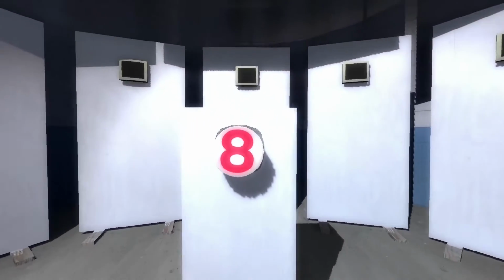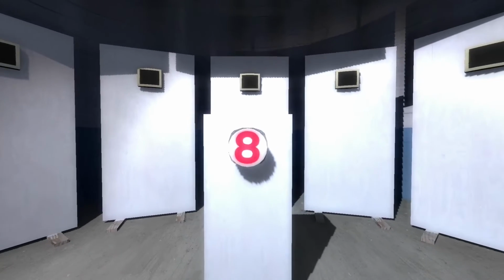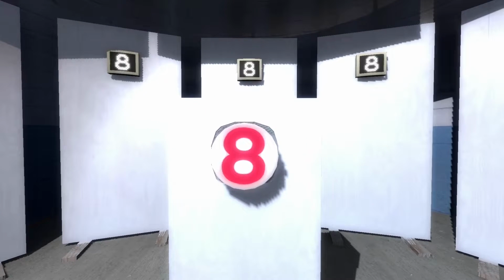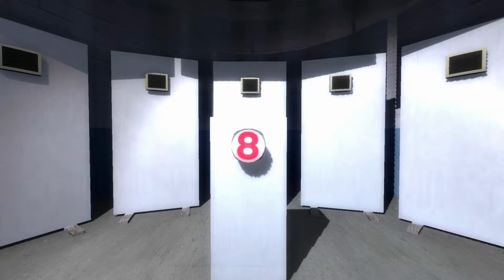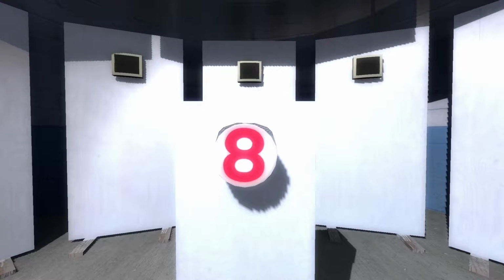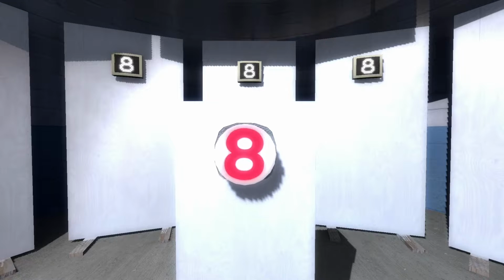The Stanley Parable - (Demo) - (Deutsch/Englisch)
The Stanley Parable ist ein Erkundungsspiel in der ersten Person. Sie werden als Stanley spielen und Sie werden nicht als Stanley spielen. Sie werden einer Geschichte folgen, Sie werden einer Geschichte nicht folgen. Sie werden eine Wahl haben, Sie werden keine Wahl haben. Das Spiel wird enden, das Spiel wird niemals enden. Widerspruch folgt auf Widerspruch, die Regeln, wie Spiele funktionieren sollten, werden gebrochen und dann wieder gebrochen. Diese Welt wurde nicht geschaffen, damit du sie verstehst.

Aber wenn du sie erkundest, ergibt sich langsam ein Sinn, die Paradoxien ergeben vielleicht einen Sinn, vielleicht bist du doch mächtig. Das Spiel ist nicht hier, um dich zu bekämpfen; es lädt dich zum Tanzen ein.

Basierend auf der preisgekrönten gleichnamigen Source-Mod aus dem Jahr 2011 kehrt The Stanley Parable mit neuen Inhalten, neuen Ideen, einem frischen Anstrich und der umwerfenden Sprachausgabe von Kevan Brighting zurück. Um ein vollständigeres und tieferes Verständnis von The Stanley Parable zu erlangen, probieren Sie bitte die kostenlose Demo aus.